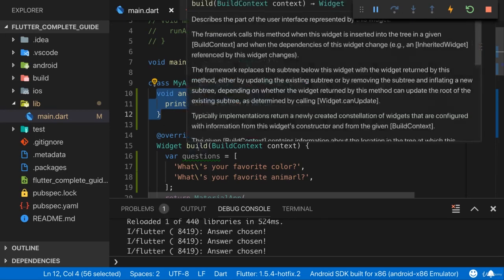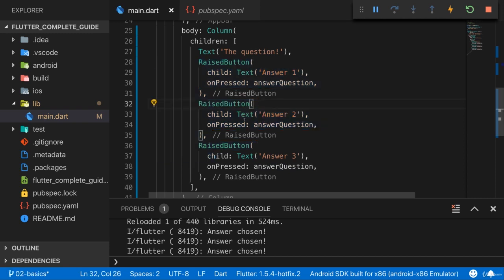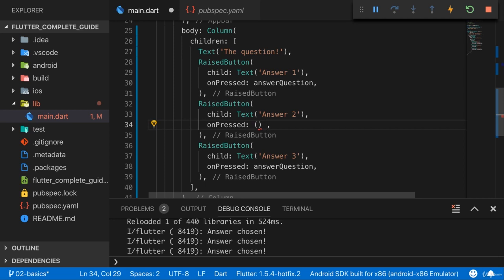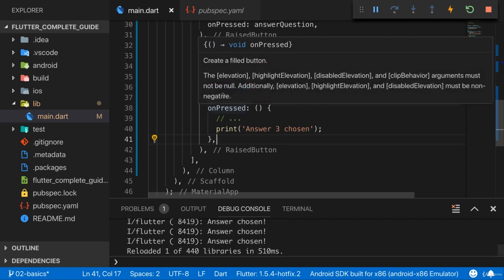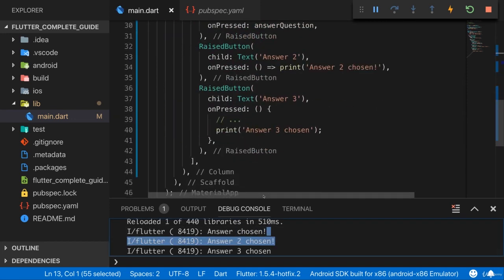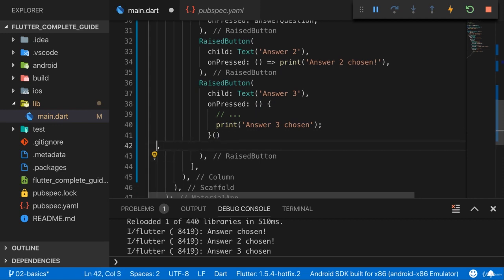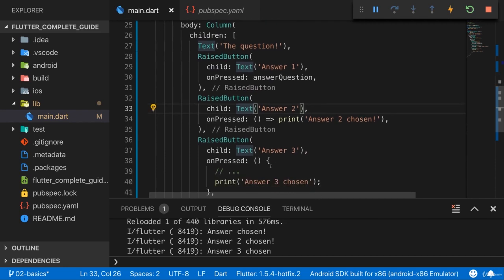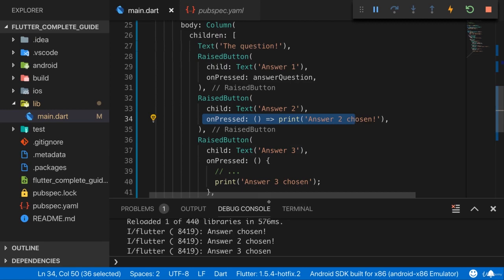0018 Anonymous Functions